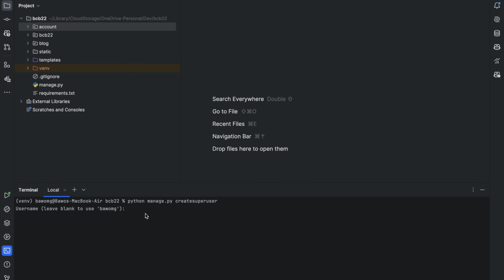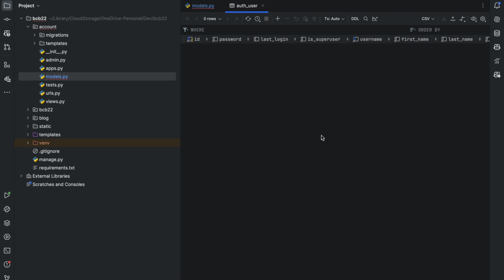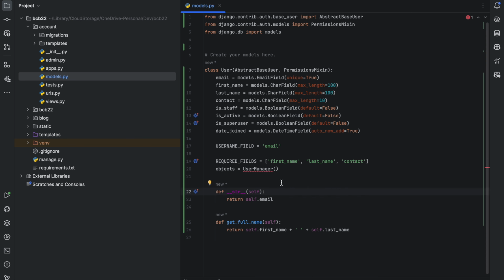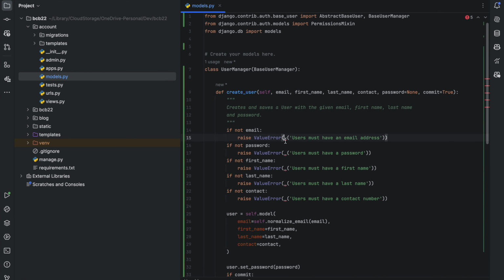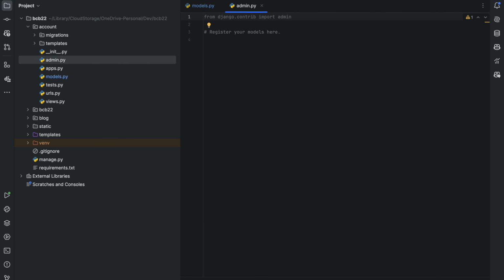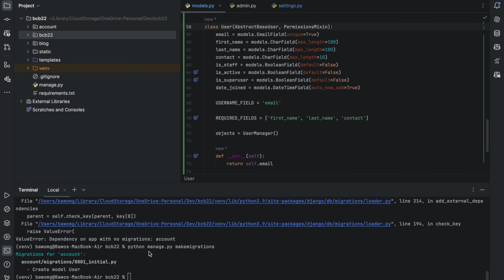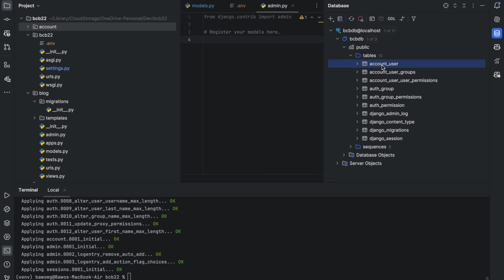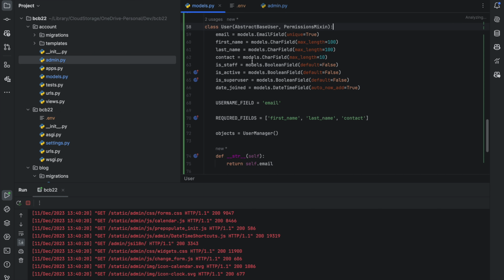Django Blog Project | Ep4. User Account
Today we start off on setting up the user account.